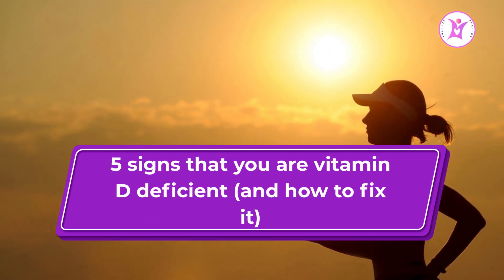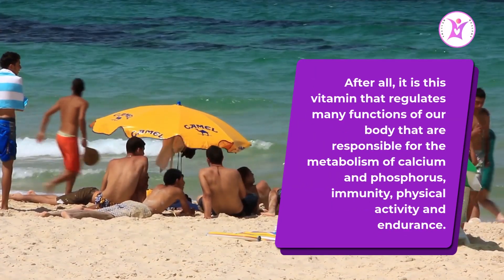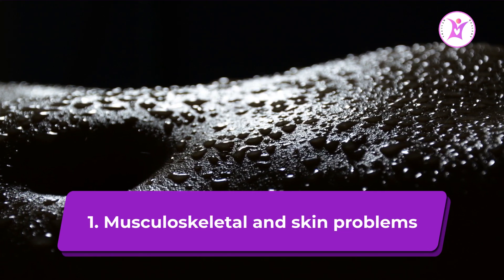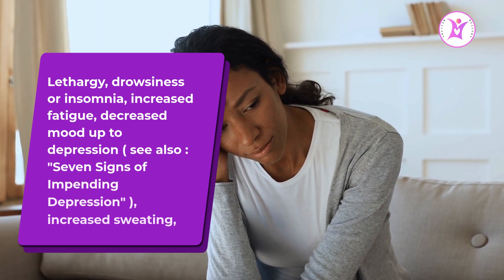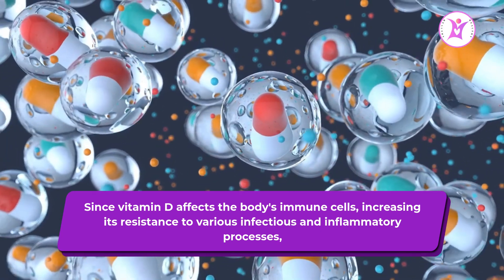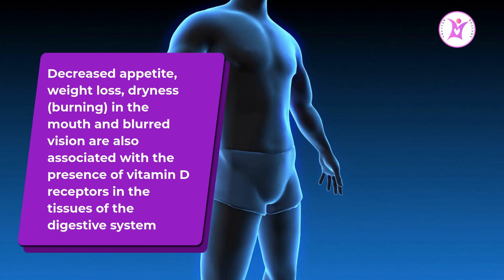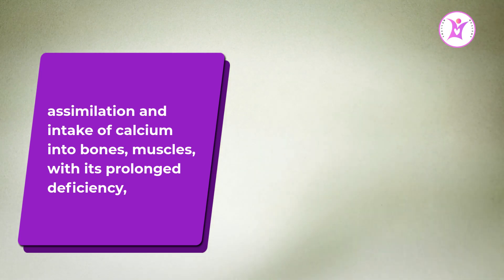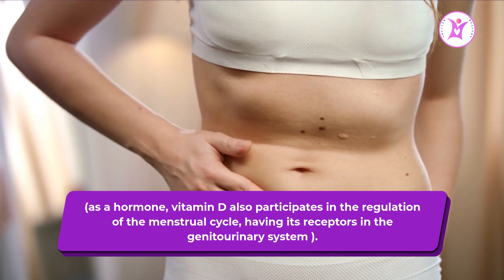5 signs that you are vitamin D deficient and how to fix it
We bring you lots of health and fitness related weight loss transformation, secret methods for weight loss , how to loss weight, health tips and much more videos.

watch our videos and enjoy!

weight loss # health tips # shorts